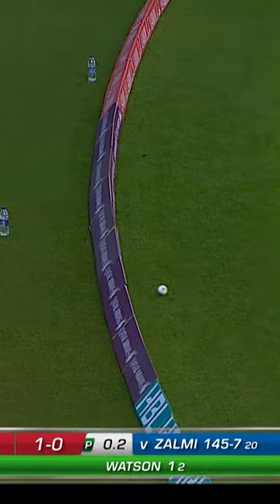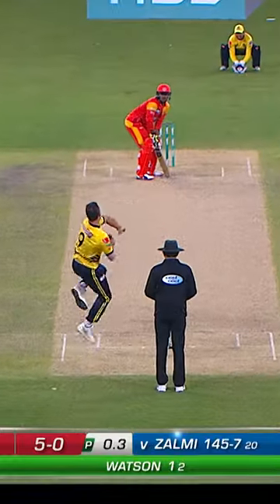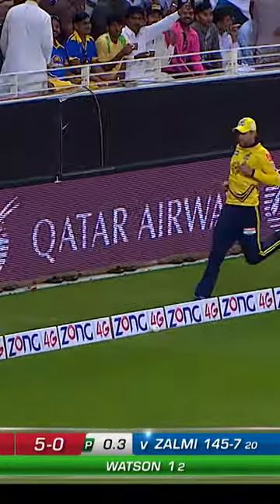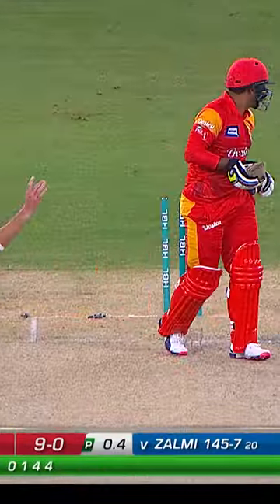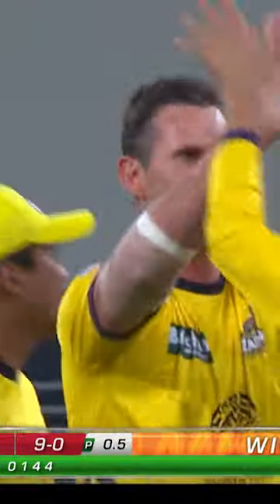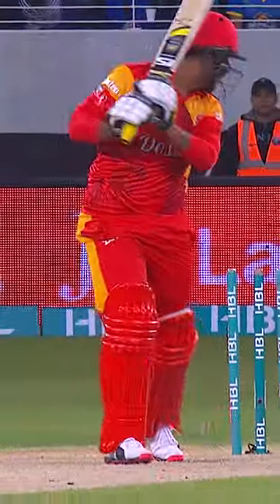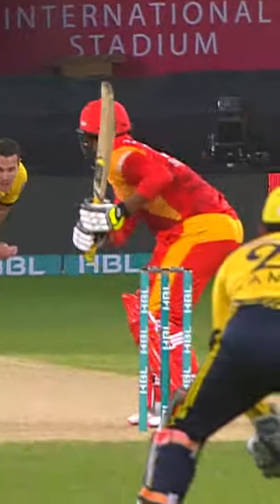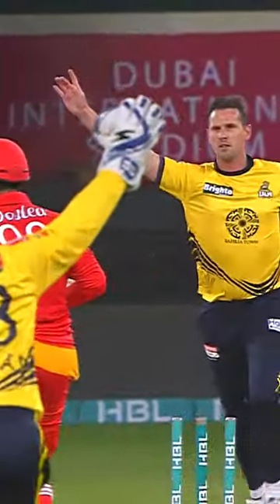Heavy Clash | ShaunTait v SharjeelKhan SportsCentral HBLPSL M1H1L